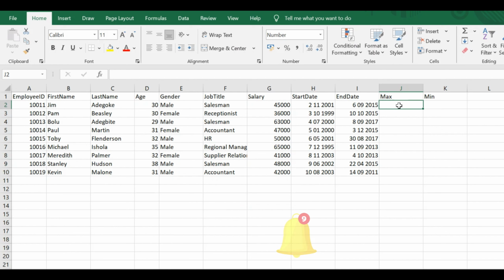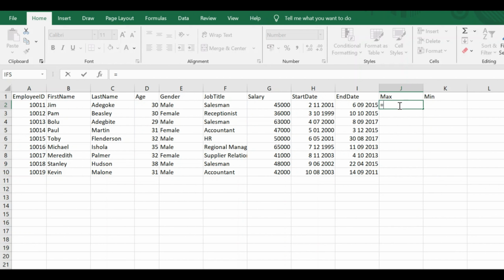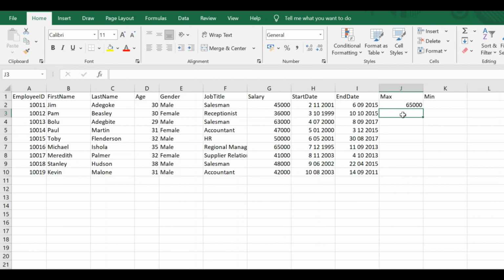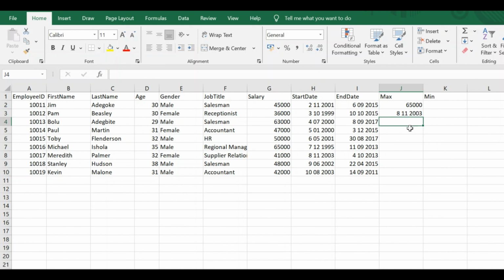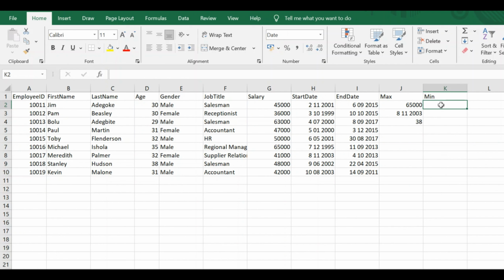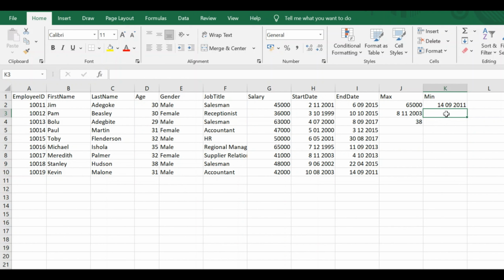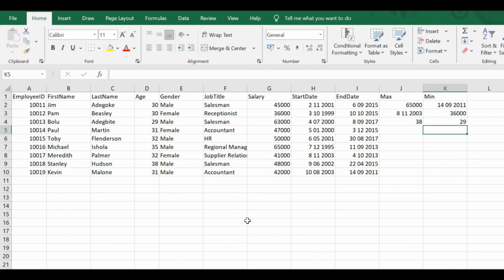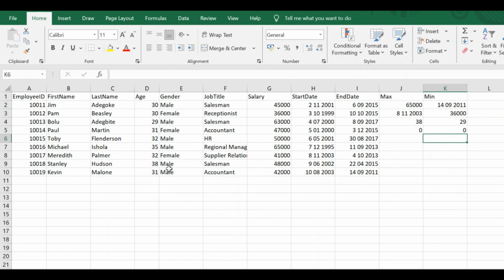Get the Most Out of Your Data with MAX and MIN Functions!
Mastering Max and Min Functions in Excel | Data Analytics Tutorial

Learn how to effectively use Excel's MAX and MIN functions to find the highest and lowest values in your data sets! Whether you're analyzing sales figures, tracking trends, or organizing large data, these powerful functions will save you time and boost your productivity.

In this tutorial, you’ll discover:
✅ What MAX and MIN functions do
✅ How to apply them step by step
✅ Practical examples to make your data analysis smoother

Perfect for beginners and anyone looking to sharpen their Excel skills.